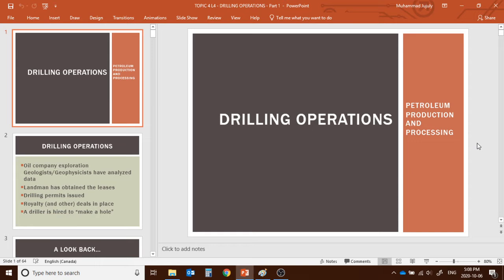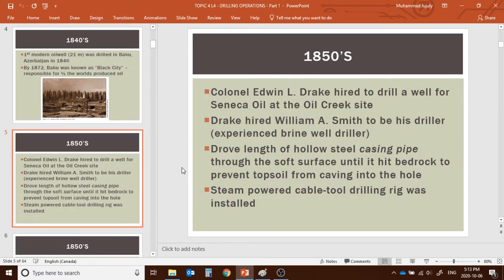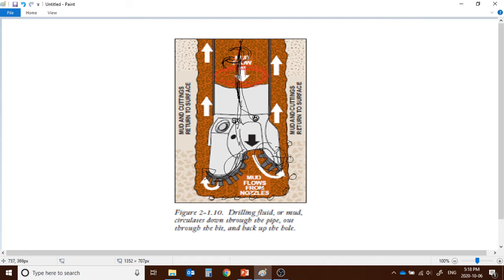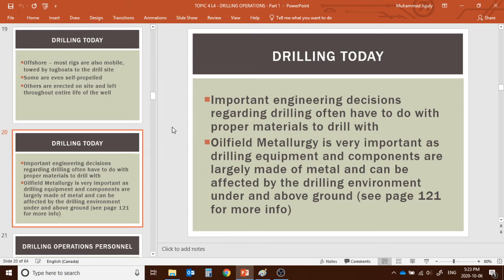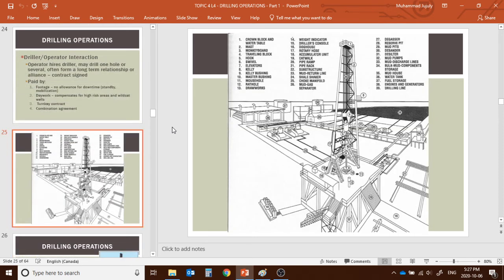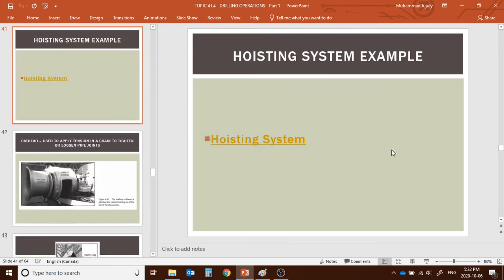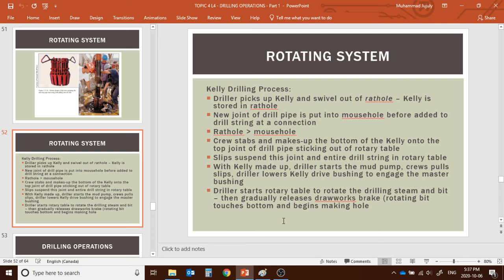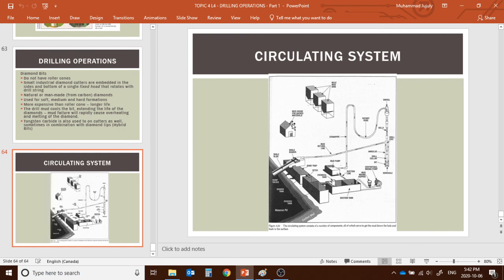PETR1131 Lecture 5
Drilling operations part 1